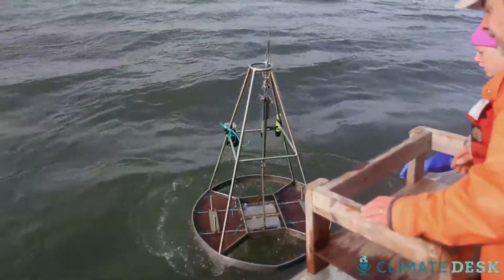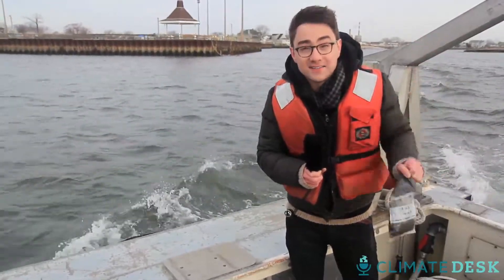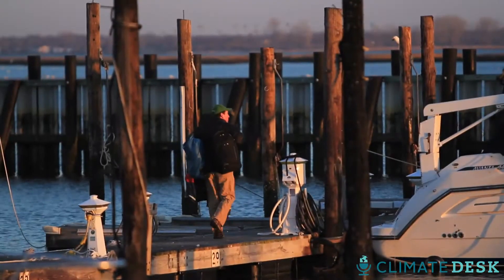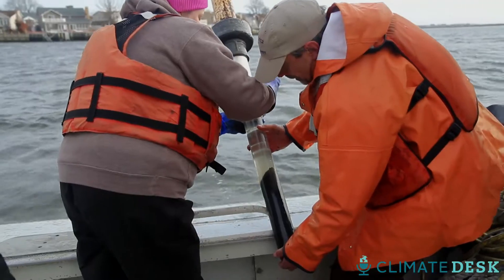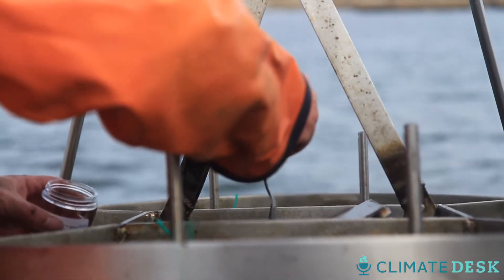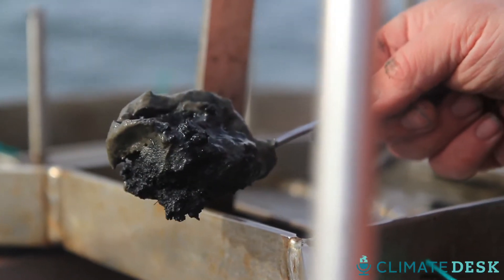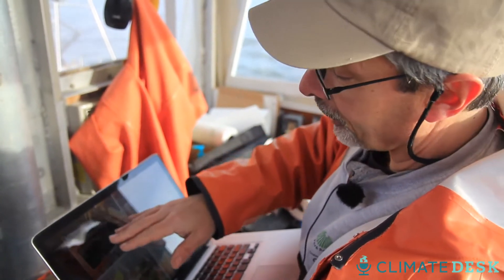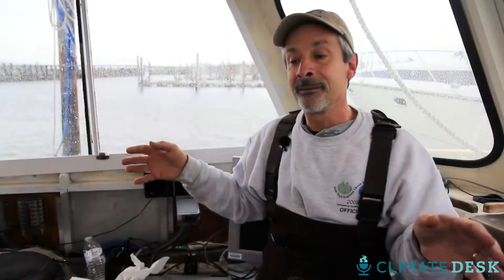After Sandy, A Hunt For Tainted Mud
Scientists are heading out to sea for a forensic look at the storm's impacts.